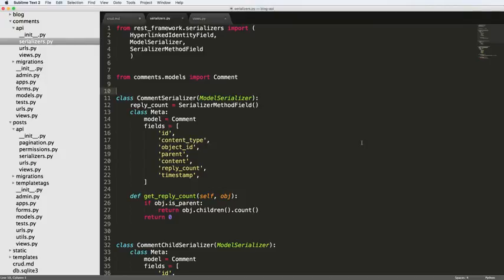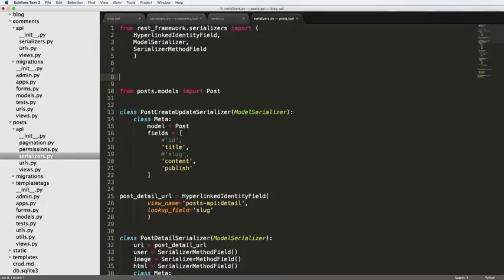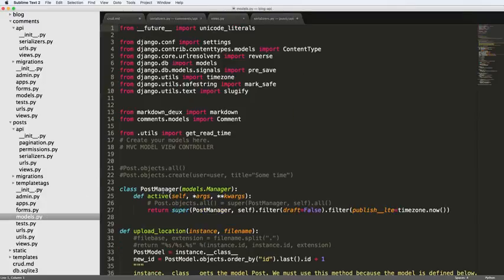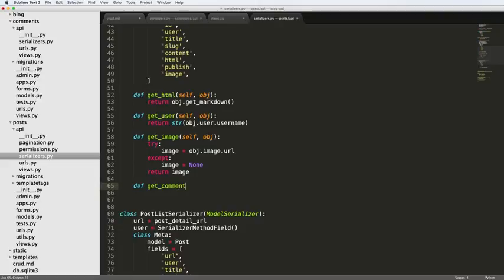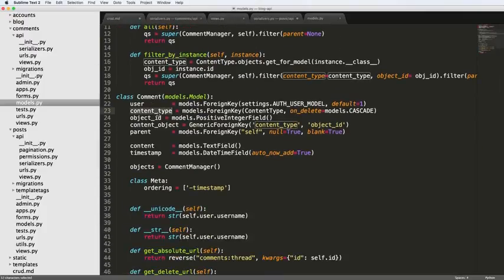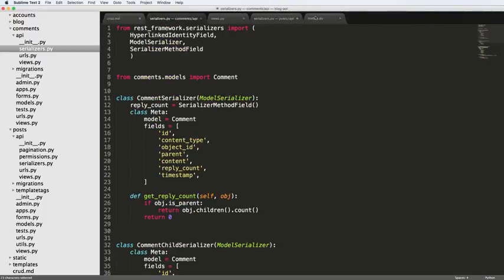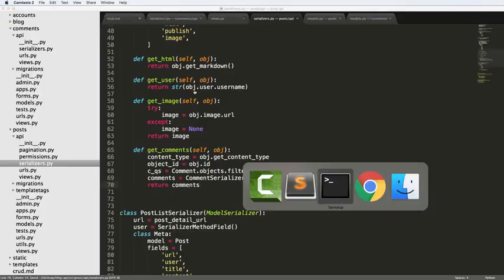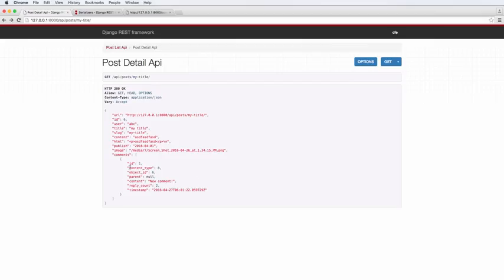Blog API with Django Rest Framework 18 of 33 Comments in Post Detail API View